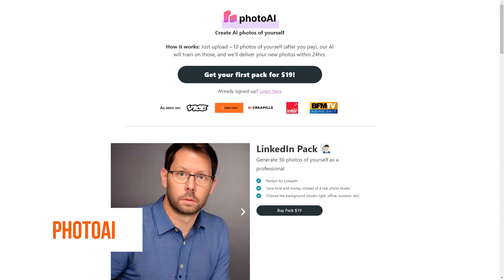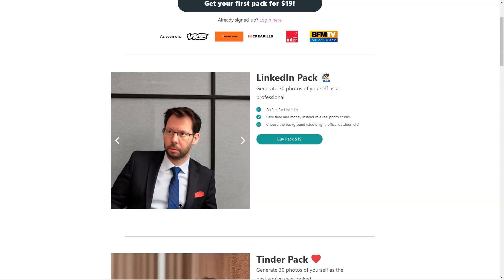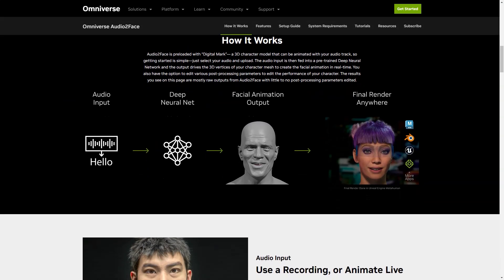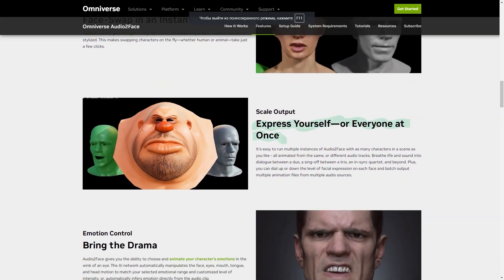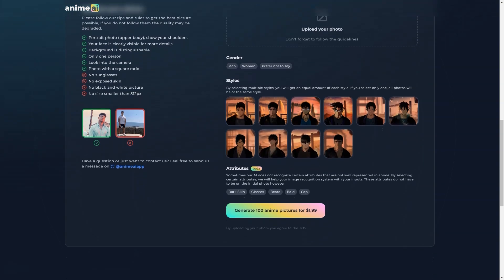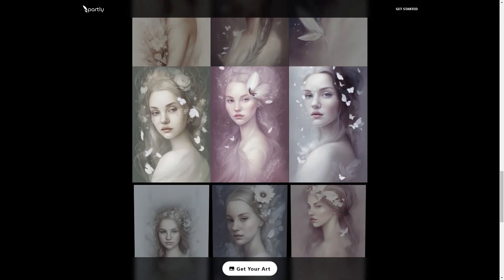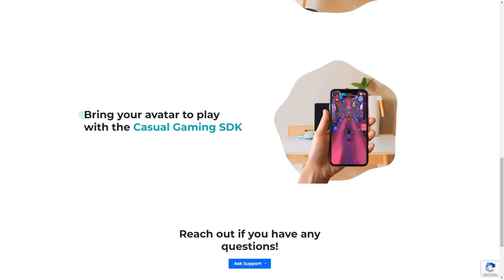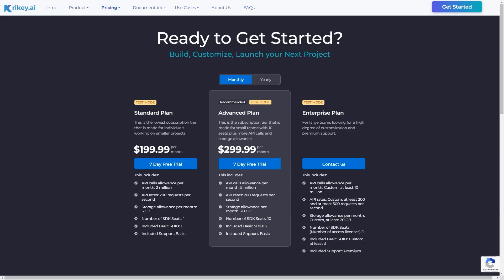How to Edit Videos for YouTube That Will Blow Your Mind Using AI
Unleash Creativity with AI: Editing YouTube Videos Like Never Before!

💥 Welcome to the Future of Video Editing!💥

Are you tired of spending endless hours on video editing for your YouTube channel? This video tutorial, 'Unleash Creativity with AI: Editing YouTube Videos Like Never Before!', is the game-changer you've been waiting for. It's time to level up your video editing skills and impress your audience. 💡🎬

🔥 Video Content 🔥
Learn how to streamline your editing process using AI technology that will genuinely blow your mind. This tutorial offers step-by-step instructions on harnessing the power of AI to edit your YouTube videos and create captivating content. From cutting and trimming to adding transitions, effects, and more – all automatically with AI!

✔️ Why choose AI for editing?
✔️ Easy AI editing tools and software for beginners
✔️ Masterclass on advanced AI editing techniques for YouTube
✔️ Essential tips for making your content stand out

Did this video tutorial light up your video editing journey? Let's all get better together!

💬 Comments 💬
Got questions? Suggestions? Ideas? Drop them in the COMMENT section below. We love hearing from you and continuously improving our content!